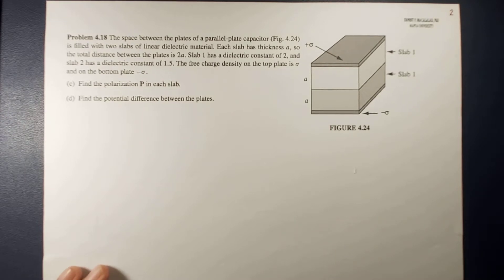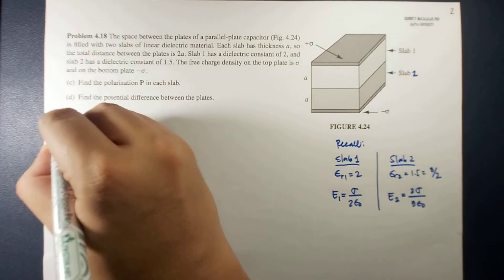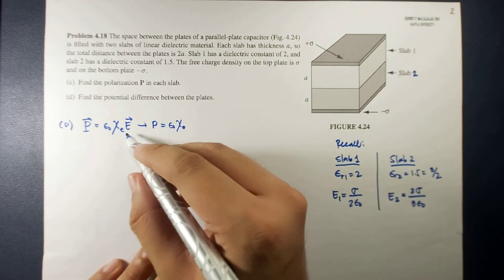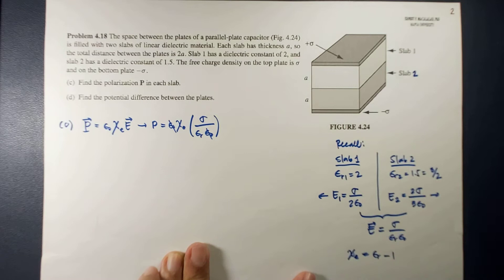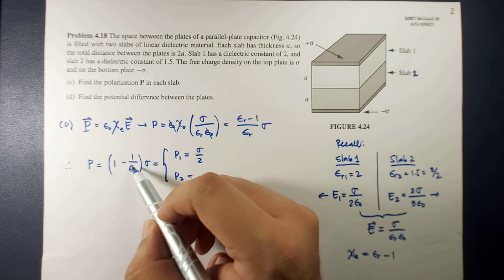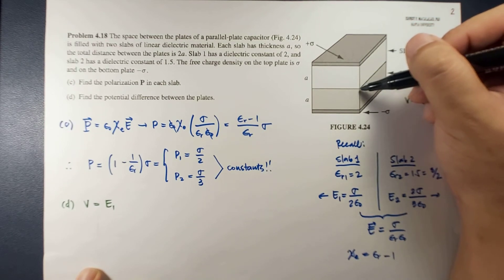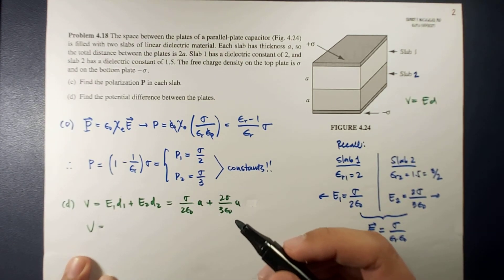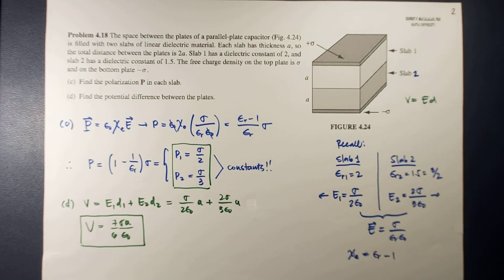ELECTRIC FIELDS IN MATTER: Linear Dielectric Griffiths Problem 4.18 Part 2 of 3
David Griffiths
Introduction to Electrodynamics
4th Edition
Chapter 4 Electric Fields in Matter
Linear Dielectric